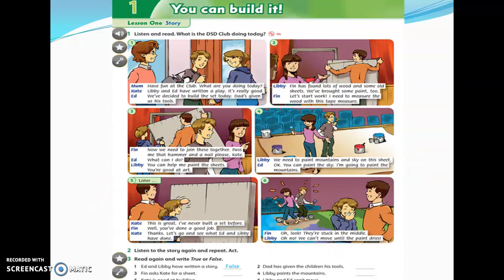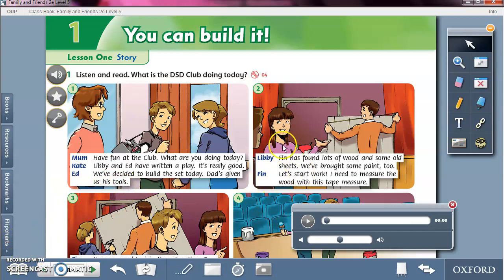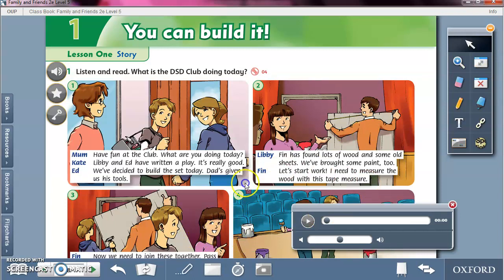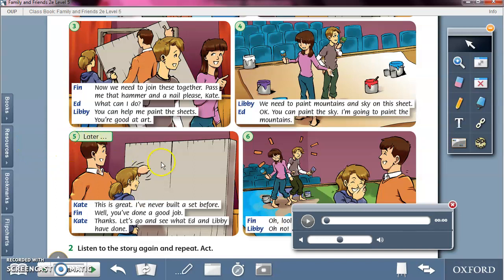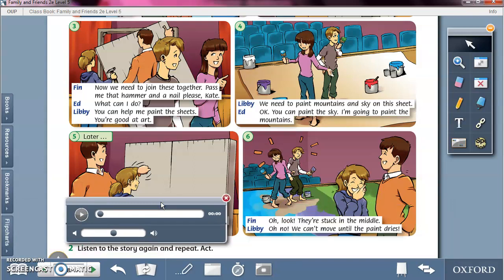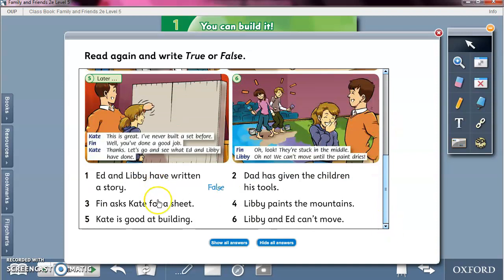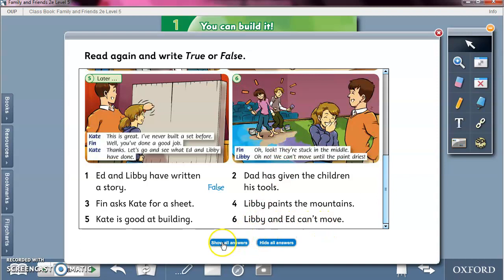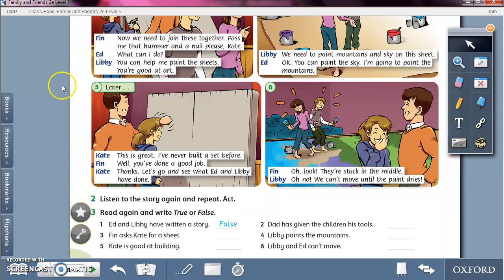family unit one lesson 1 page 8 fifth grade